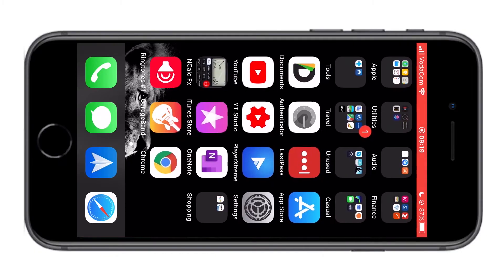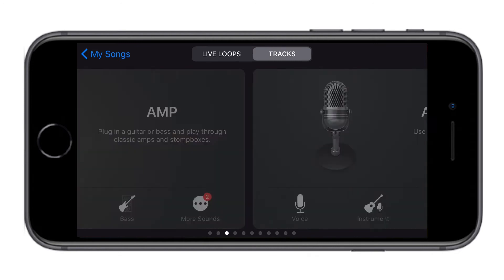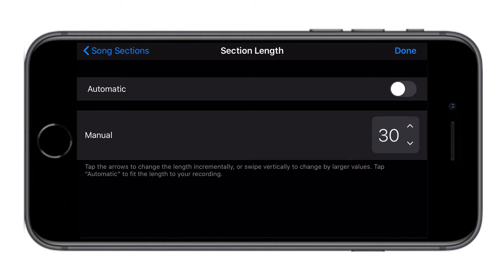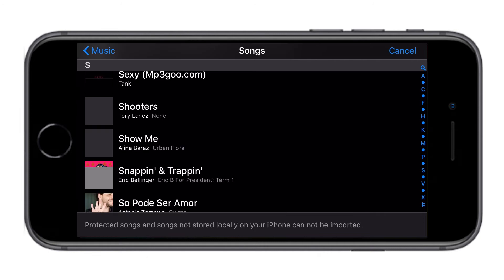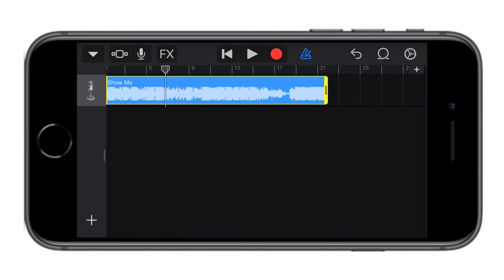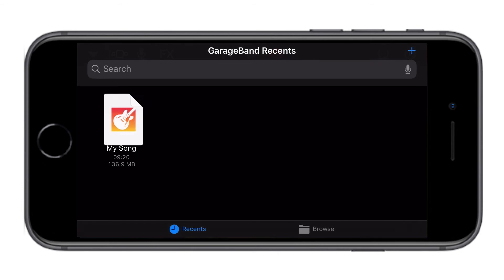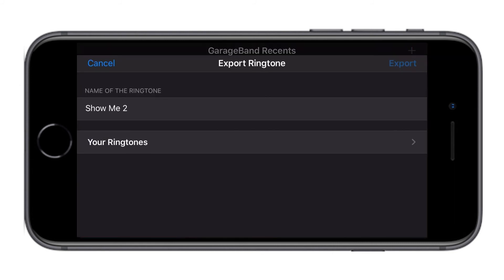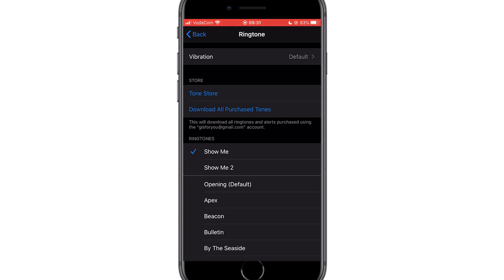How To Create Ringtone on any IOS device (No Computer Needed)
Hello everyone.
Today I’m going to show you how to create a ringtone on IOS 13.3 and I’m going to be using iPhone 8. To do this you only need one application, GarageBand which you can download from the App Storeand it's free.